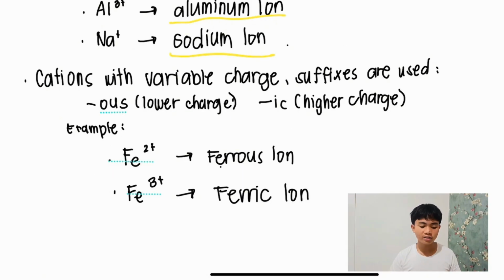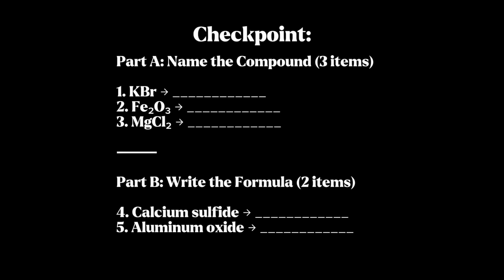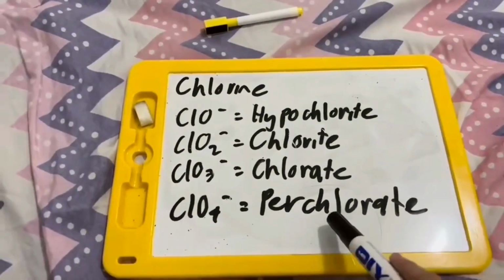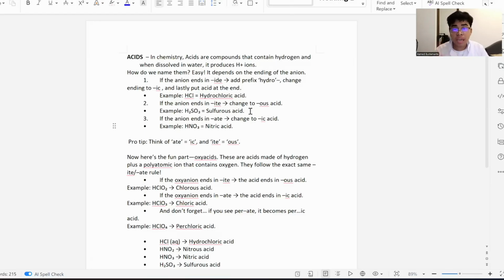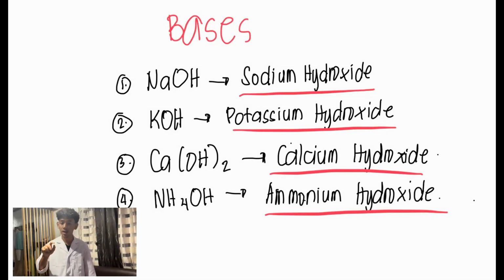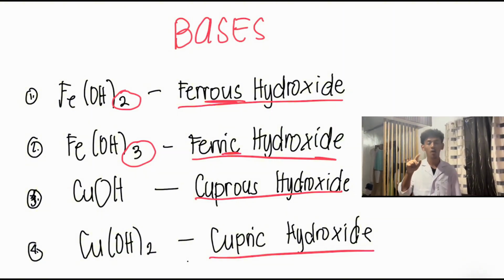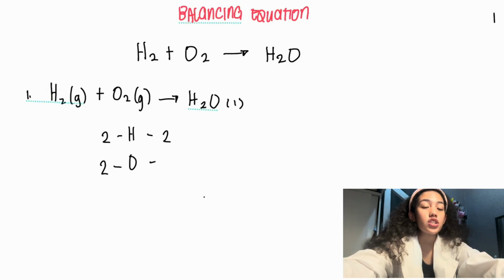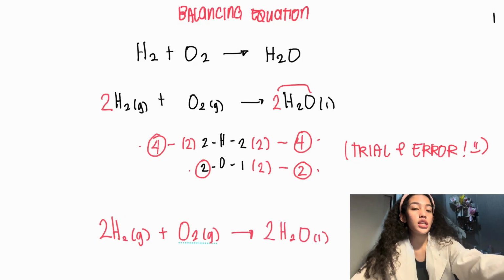GENCHEM PT NOMENCLATURE AND BALANCING (GROUP 7)